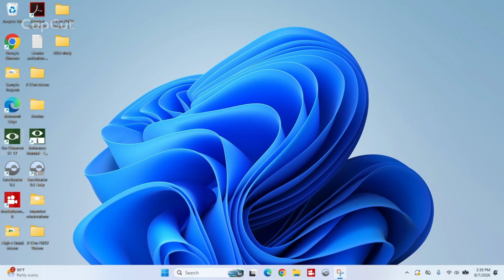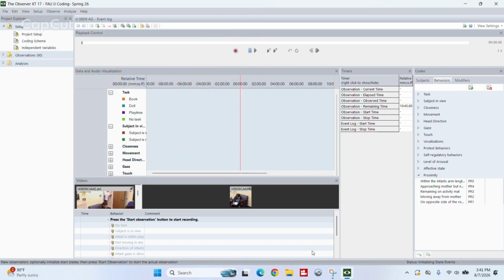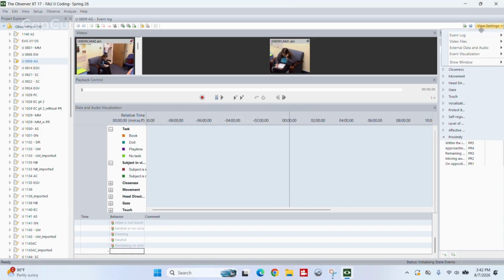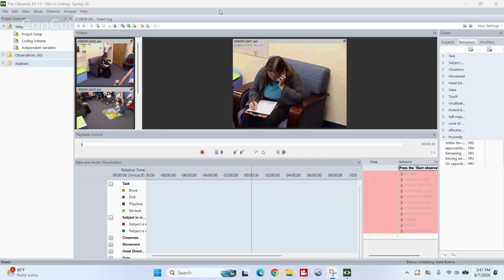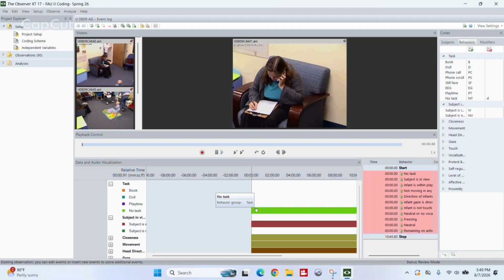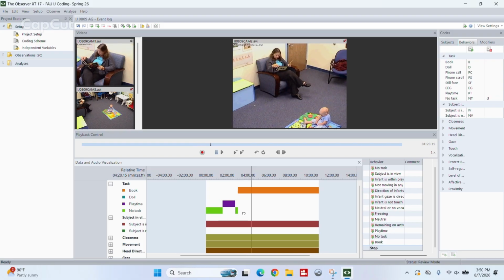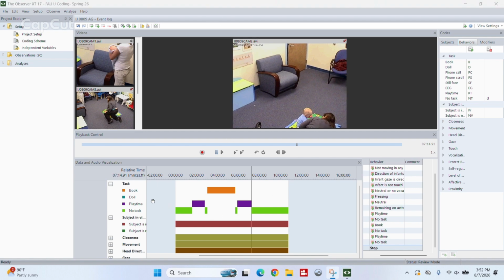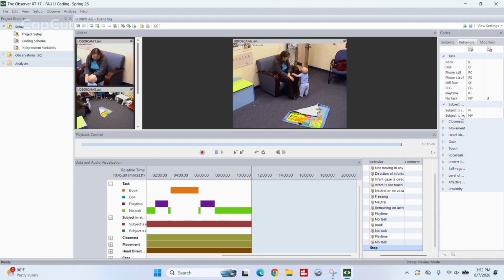Behavioral Coding Overview Part 1&2: Observation Setup and Preliminary Coding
In this video, I go over how to set up an observation in the Observer XT behavioral coding program. I also show examples of how to complete preliminary coding.